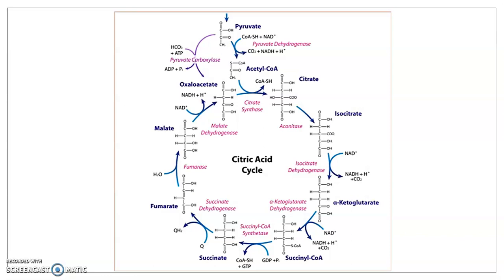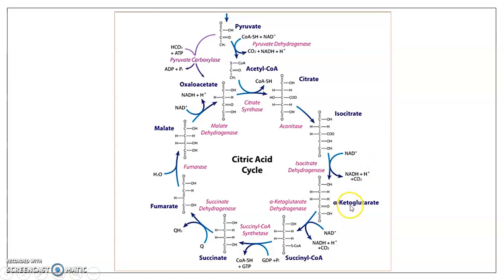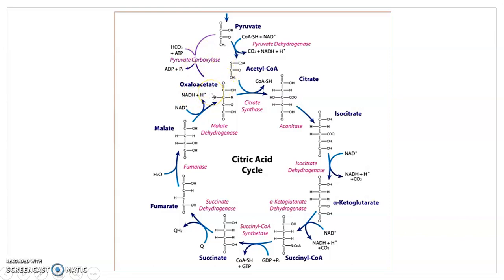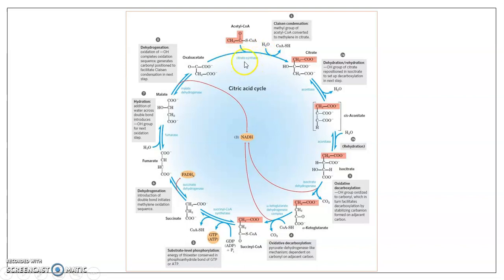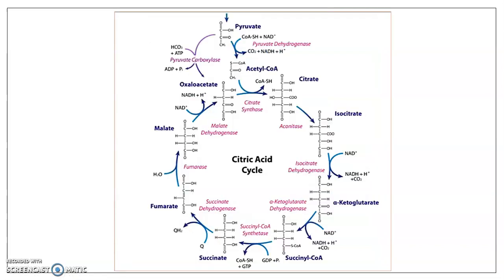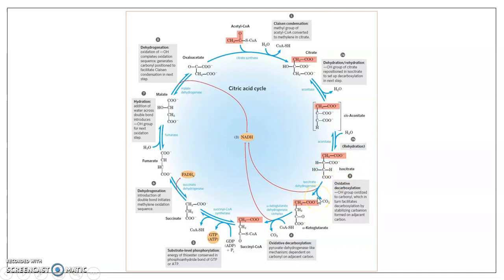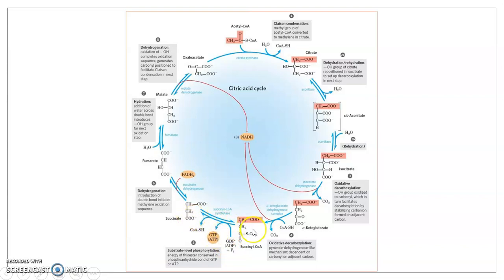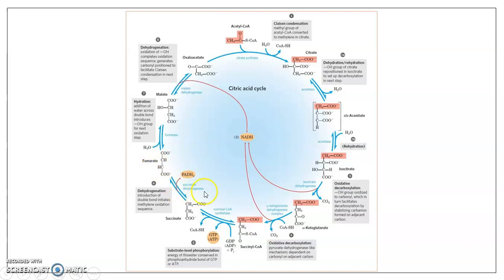Krebs cycle (Citric acid cycle) - 3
Acetyl-CoA (C2) + oxaloacetate (C4) → Citrate (C6) → Isocitrate (C6) →   α-Ketoglutarate (C5) → Succinyl-CoA (C4) → Succinate (C4) → Fumarate (C4)  → Malate (C4) → Oxaloacetate (C4)